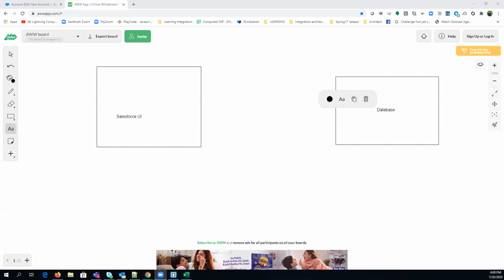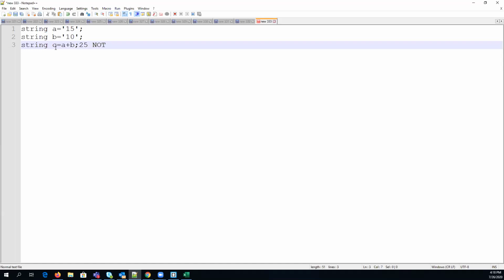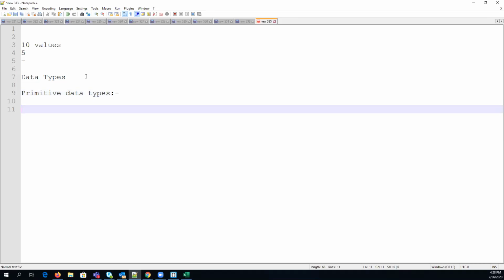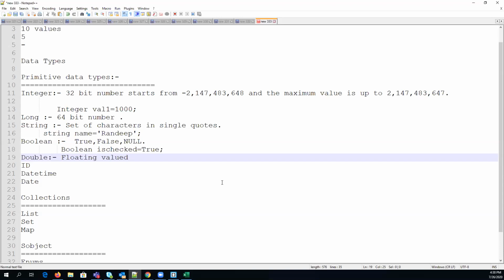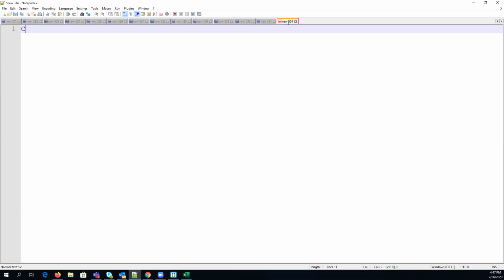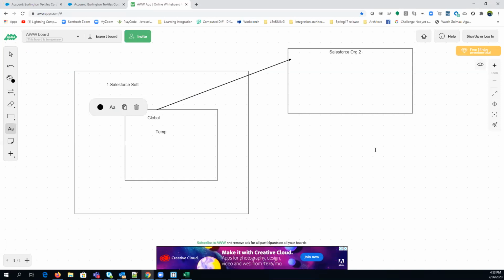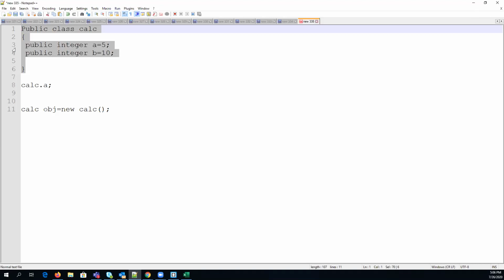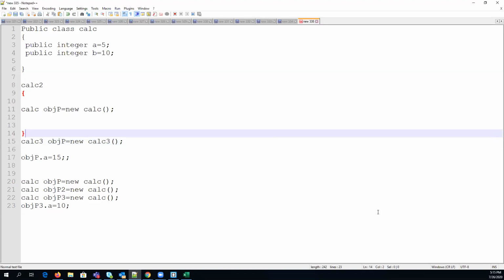Apex Developement Class1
Apex